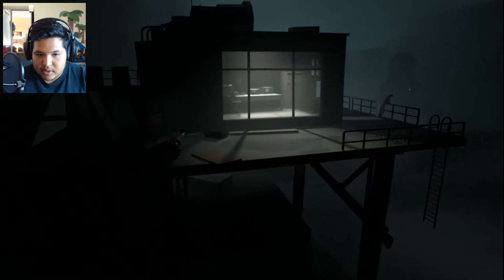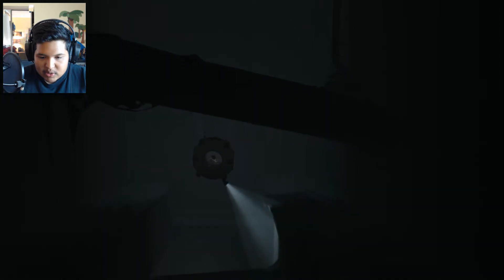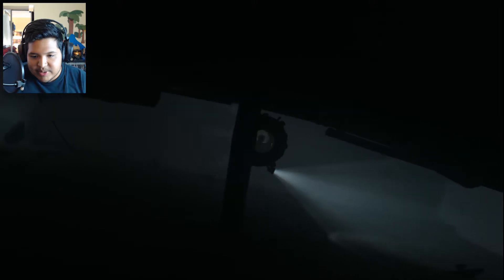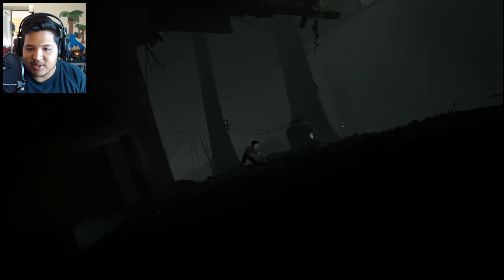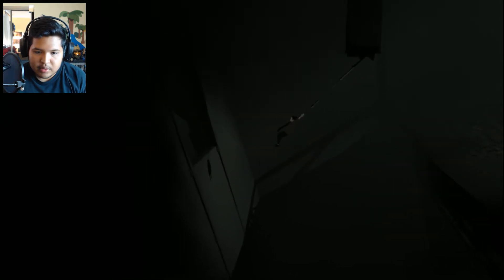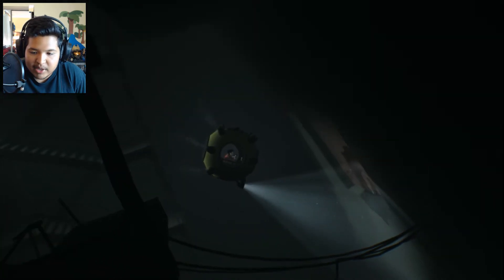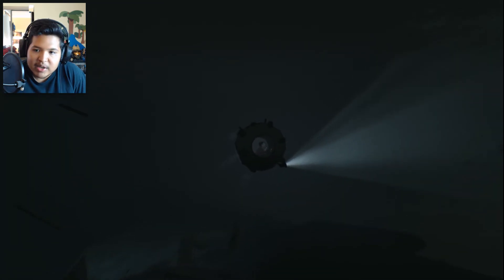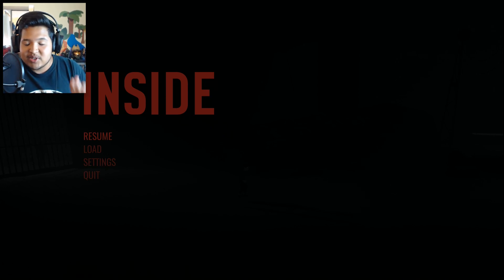UNDERWATER TROUBLES | Inside #3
Hunted and alone, a boy finds himself drawn into the center of a dark project.

OH MY GOD I'M DROWNING HELP